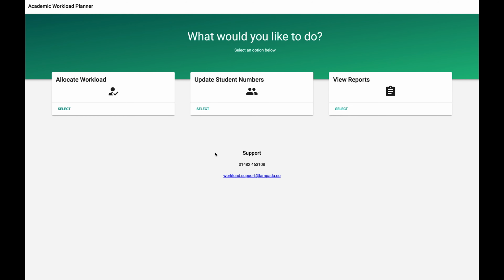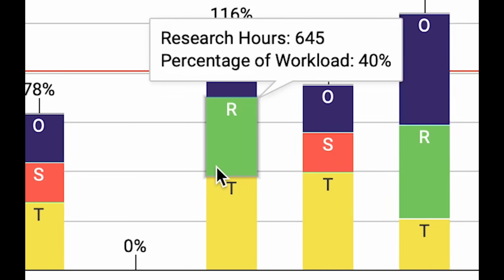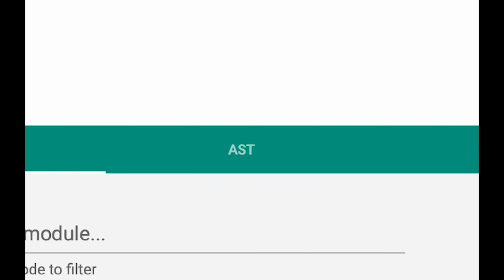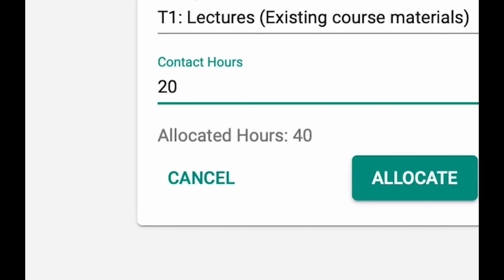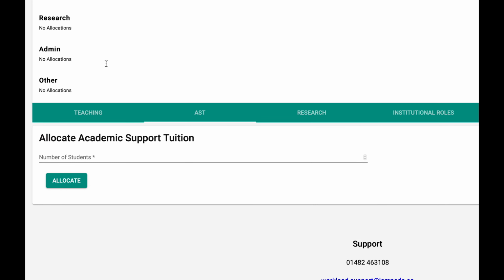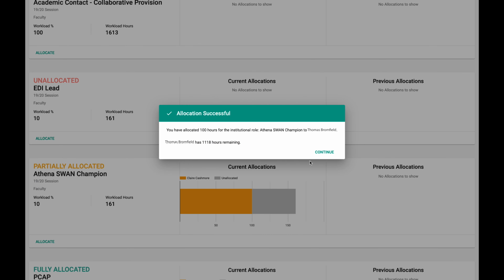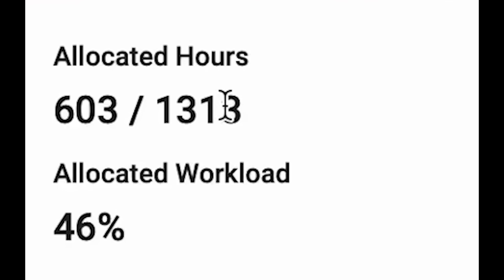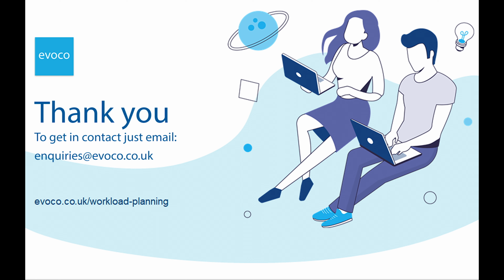Workload Planner Demo